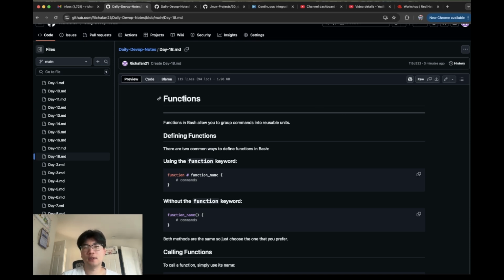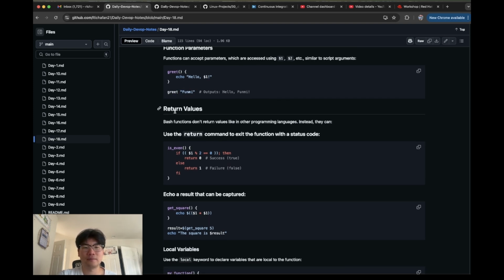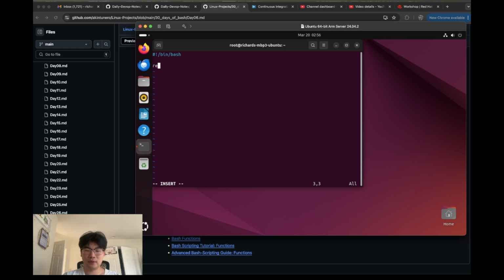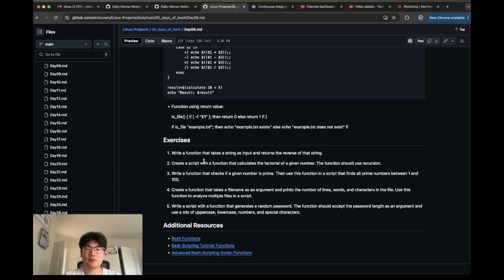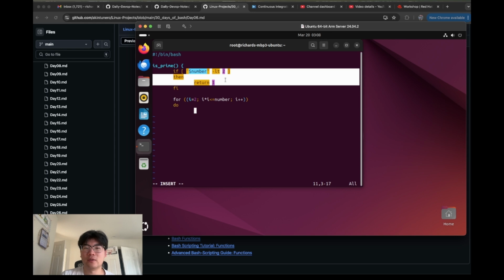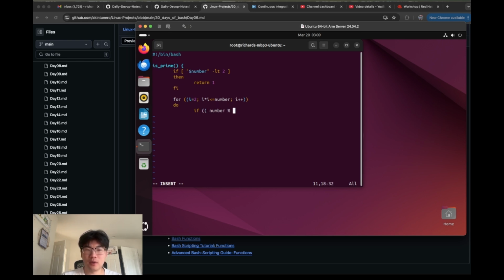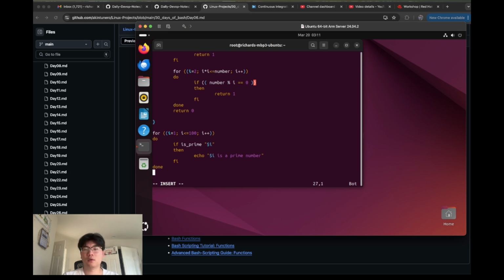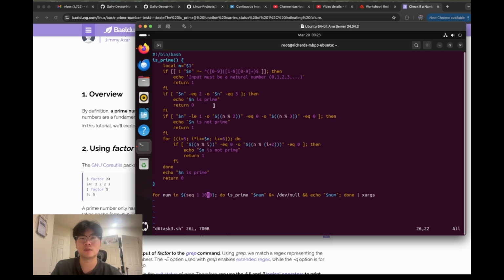Linux Day 18: Functions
20/03/25
Got humbled